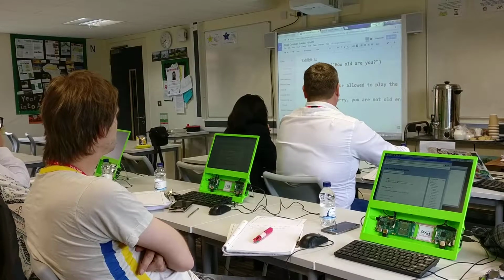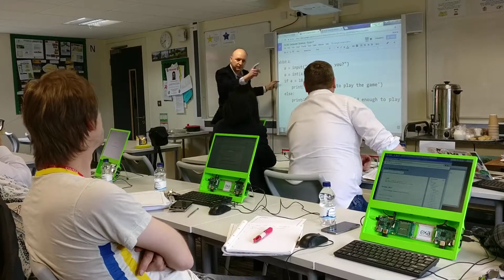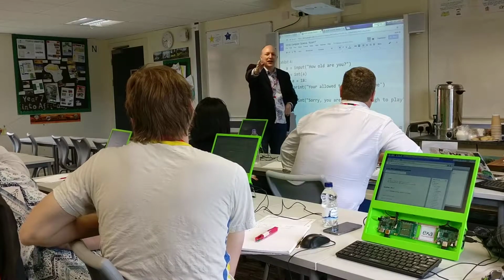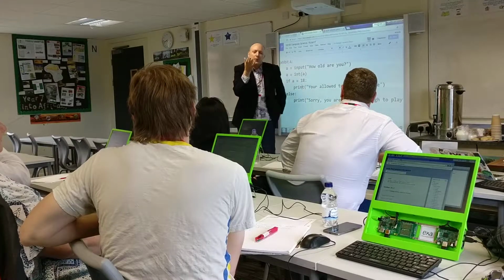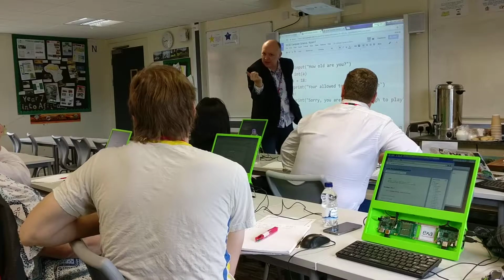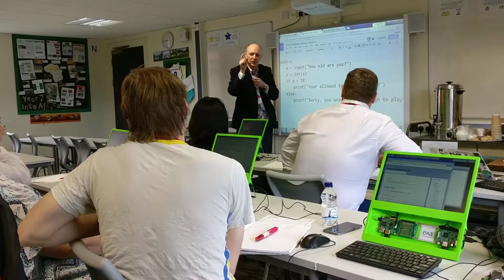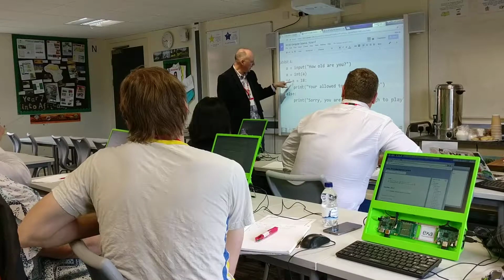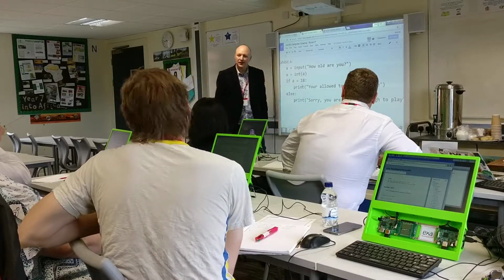A Computing starter activity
Working with a class to identify errors.